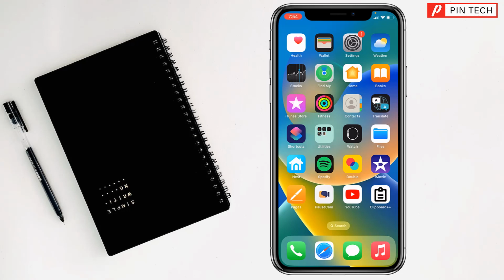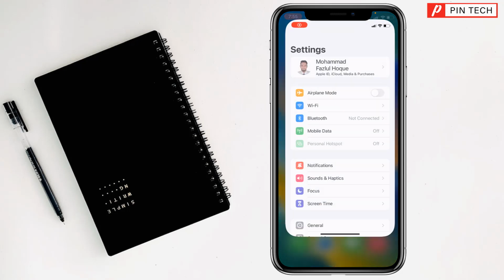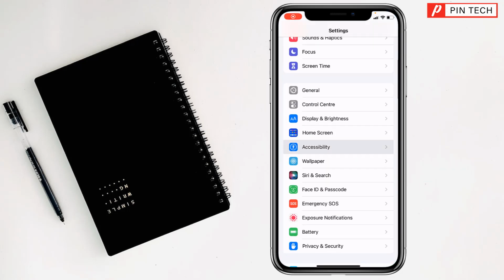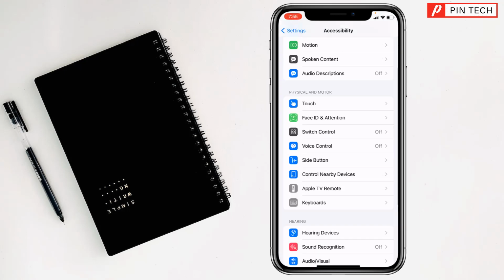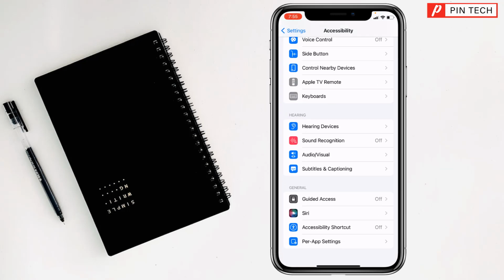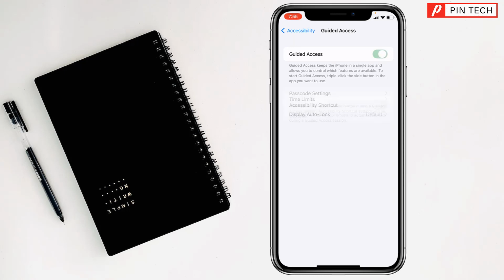how to remove grey bar of iPhone 2023 | PIN TECH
Solving the Mystery: How to Remove the Grey Bar on iPhone. Grey Bar Be Gone: A Step-by-Step Guide for iPhone Users. Getting Rid of the Grey Bar on iPhone: Easy Fixes. Troubleshooting iPhone Issues: Removing the Grey Bar. Your Guide to iPhone Grey Bar Removal.
Is a persistent grey bar on your iPhone screen causing frustration? Don't worry; we've got you covered! In this video, we'll walk you through step-by-step instructions on how to troubleshoot and remove that pesky grey bar from your iPhone's display. Whether it's a software glitch or a hardware issue, we'll explore various solutions to get your iPhone back to its pristine condition. Say goodbye to the grey bar annoyance and enjoy a seamless iPhone experience once again. Watch now and regain clarity! iPhoneProblems GreyBarIssue iPhoneTroubleshooting.

From
Pin Tech